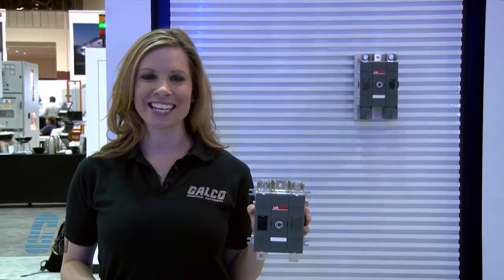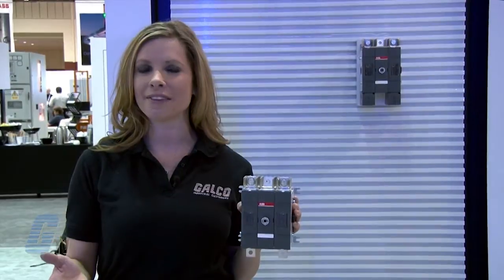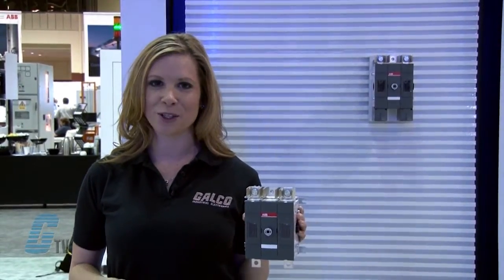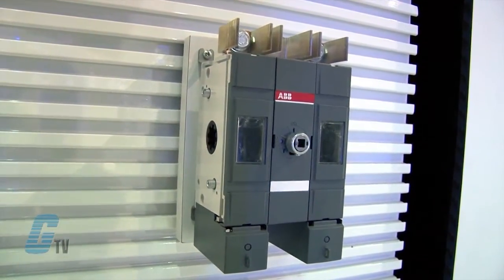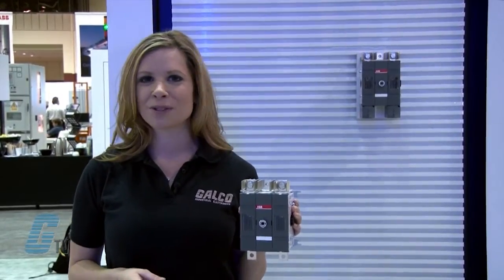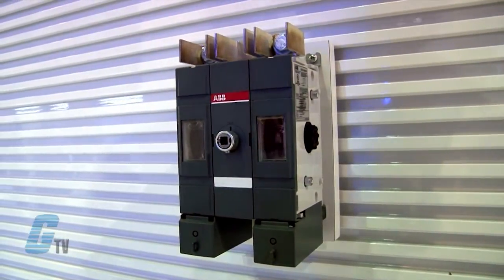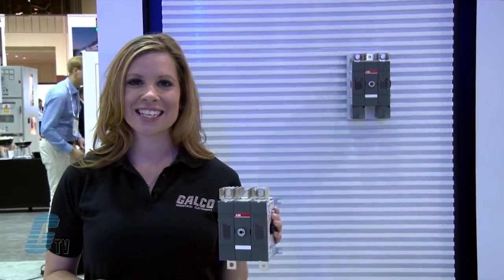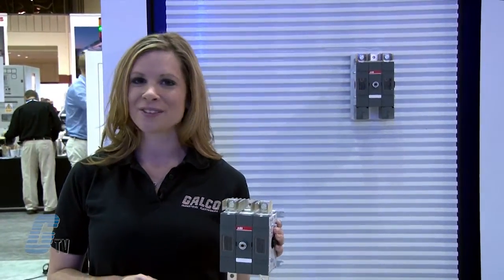APW 2013 - ABB's OTDC Disconnect Switches for Photovoltaic/PV Applications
ABB APW 2013 OTDC Disconnect Switches for Photovoltaic or PV Applications, on location in Orlando Florida. Presented by Katie Rydzewski for Galco TV.

Some items featured in this video were showcased primarily for the 2013 ABB A&PW Show in Orlando, and may not currently be available in the US Market.